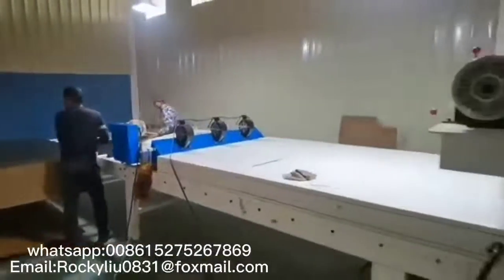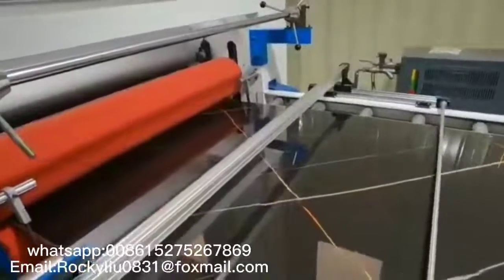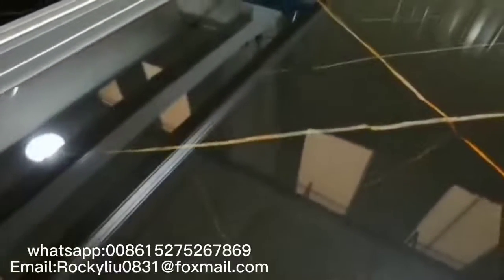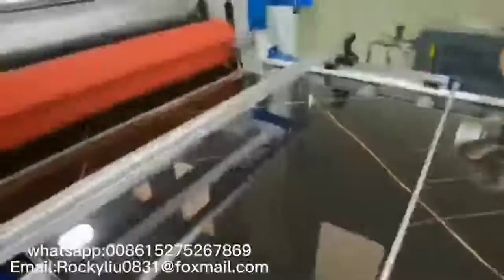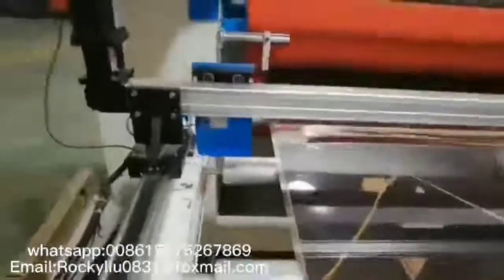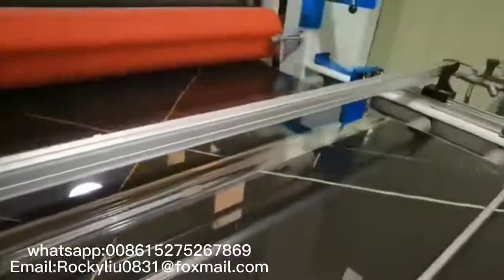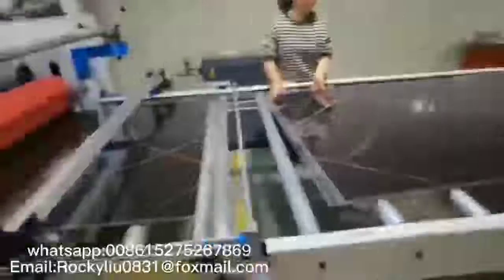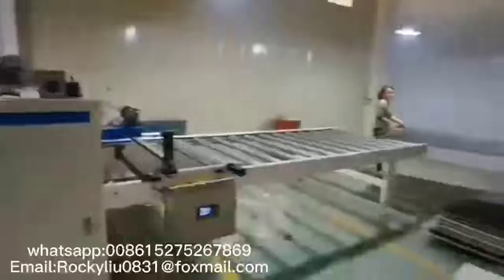High gloss PET film laminating machine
This machine using for press high glos PET film on the flat panel